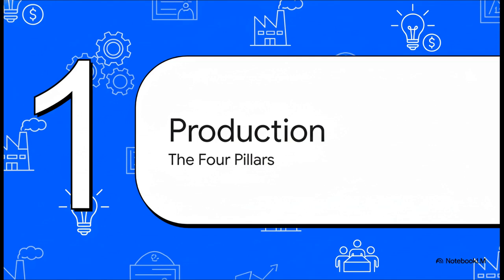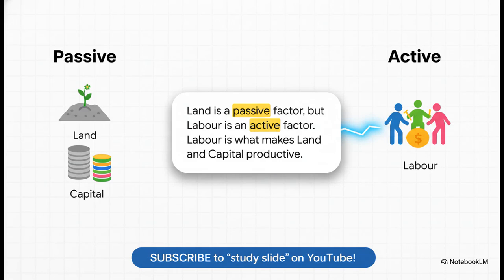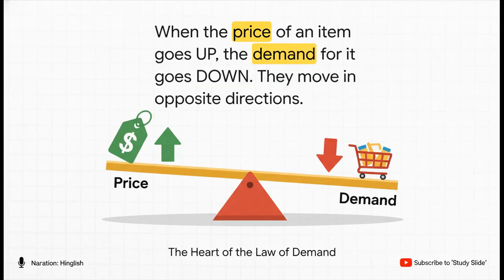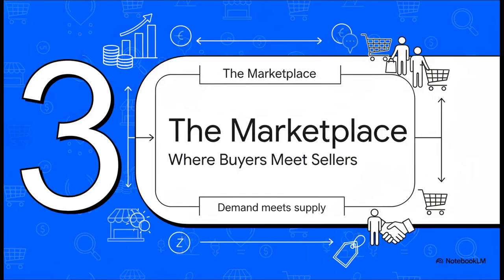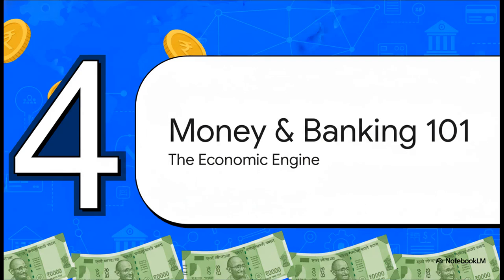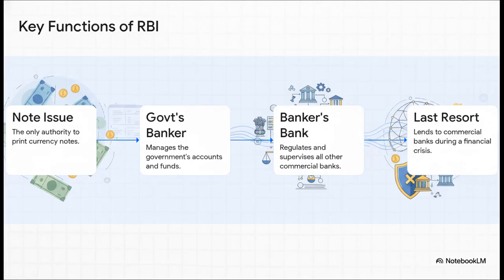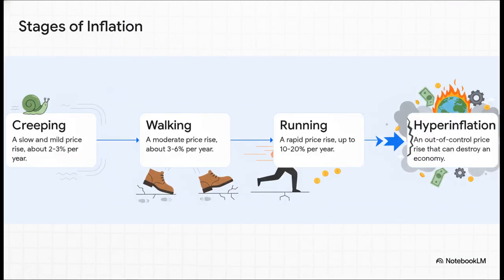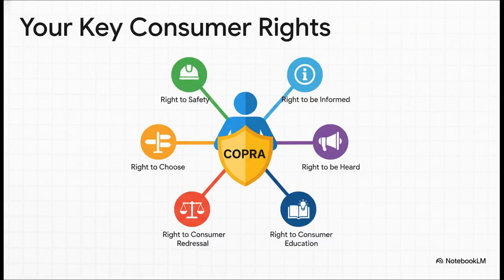Economics in *one shot*🤯 class 10 icse | Day 1 Mahamarathon Group 3 subjects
🚀 Group 3 Subjects Mahamarathon – Class 10 ICSE

Get ready for an intensive 4-day revision marathon designed to boost your preparation and confidence! We’re covering all major Group 3 subjects in a structured and fast-paced format:

📚 Computer Applications📊 Economics💼 Commercial Applications🏃 Physical Education

Complete revision in just 4 days

1-page cheat sheet provided for each session

Concept clarity + quick revision strategy

🗓 Schedule:📅 Start: 18 March📅 End: 21 March⏰ Time: Daily at 5 PM

📍 Streaming on: Study Slide YouTube Channel

Stay consistent, stay focused, and make the most of this marathon!